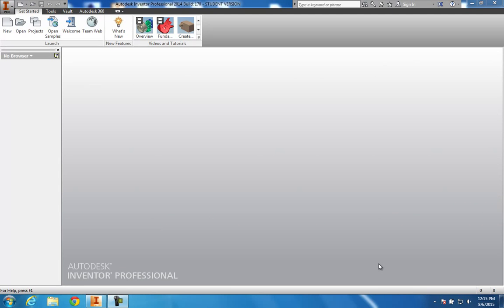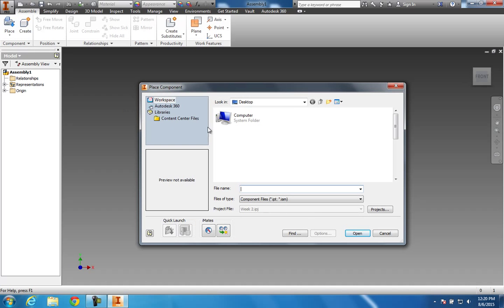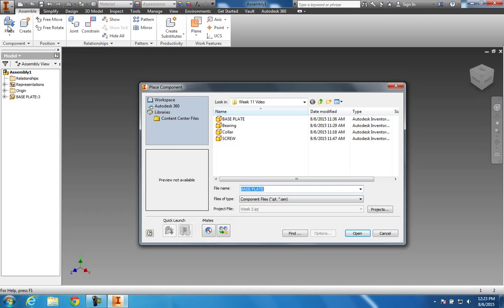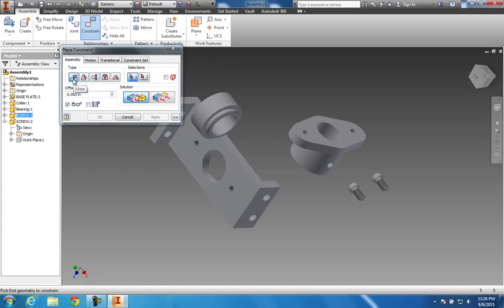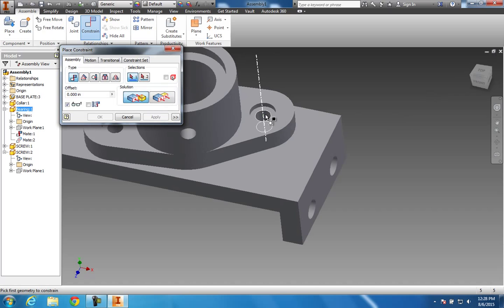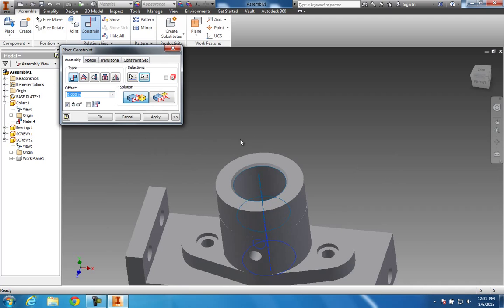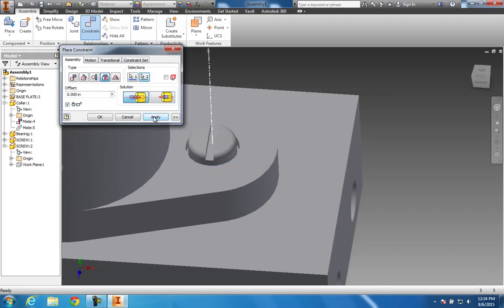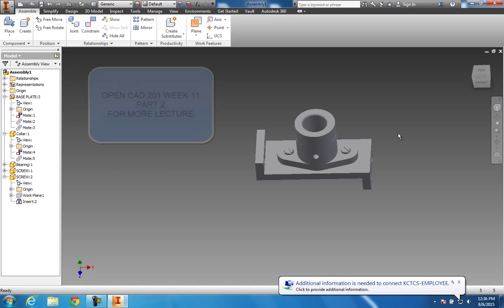CAD 201 WEEK 12